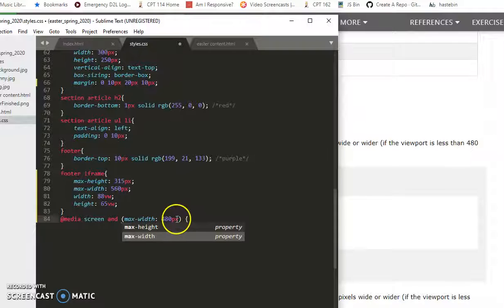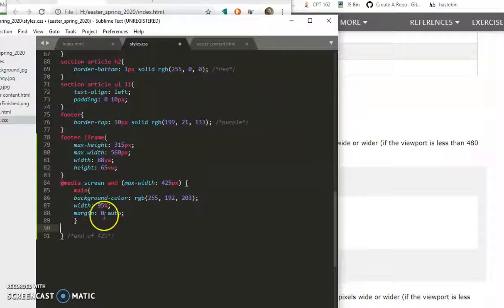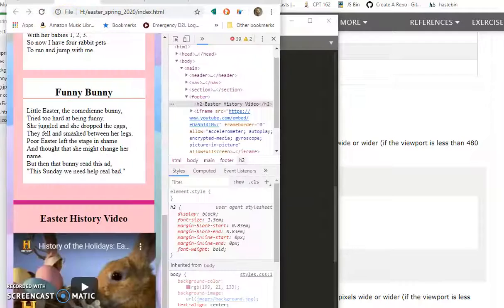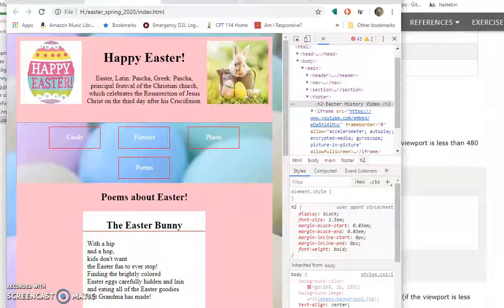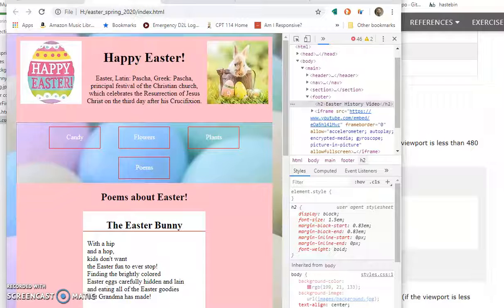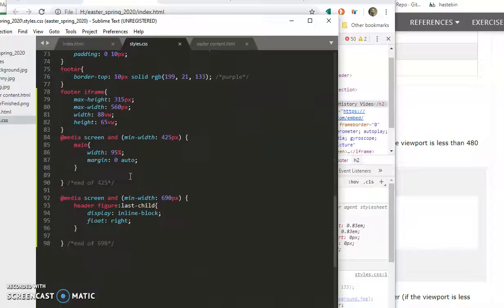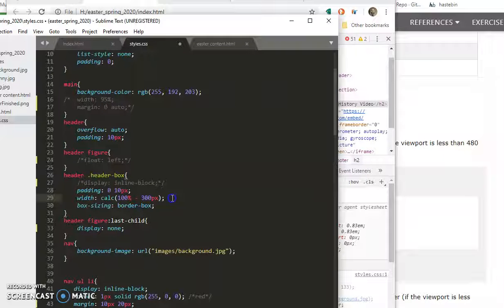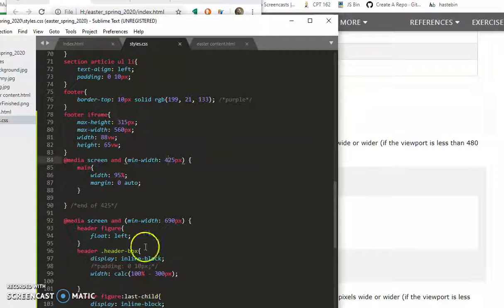easter Part 10